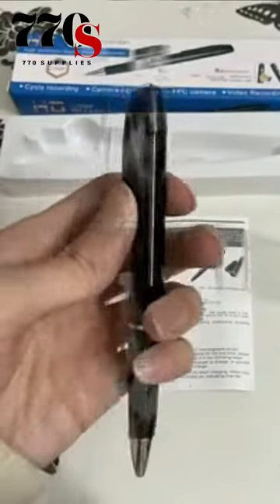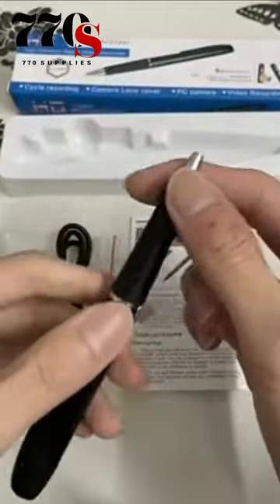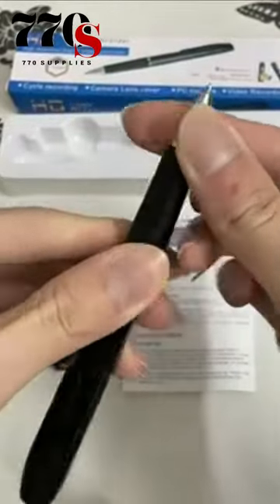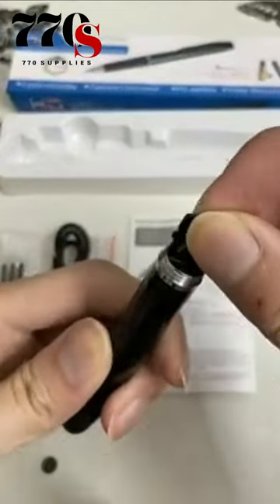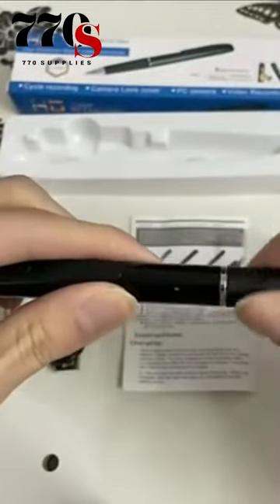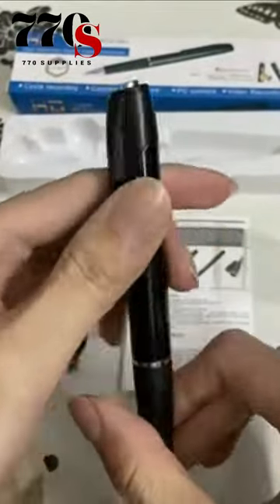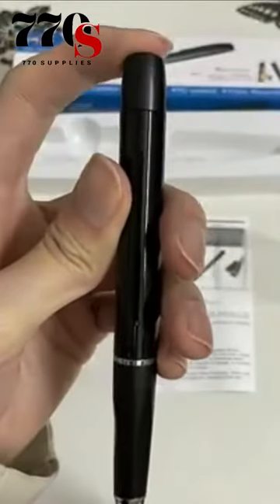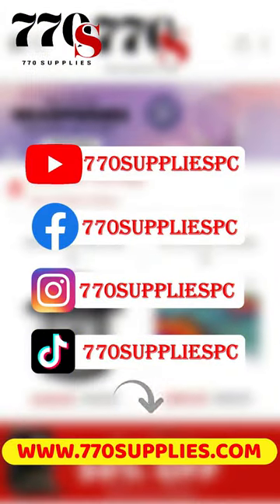64GB Spy Camera Hidden Camera Pen Full HD 1080P Mini Spy Pen Camera Camcorder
【Built-in 64GB Internal Memory】- The hidden camera pen built-in a 64G card.The spy pen can be used directly after received. No need to buy another storage card.You won't waste your time and energy to buy memory cards. Support up to 128G TF card(Includes 64GB Card)
【Hidden Camera Pen】- The perfect combination of simple pen body line and concealable camera.This spy cam pen is a real Retractable pen.You can take the portable spy hidden camera anywhere, no one will realize that this is a mini hidden camera. spy pen camera 70 minutes of battery life can be used in various situations, such as meetings, lectures, and evidence collection.
【Hidden Camera 1080P】- This mini hidden camera provides 1920 * 1080P", frame rate 30 fps, Full HD picture quality.It can be used for home security, babysitting, pets, professional monitoring, indoor monitoring. It can meets all your surveillance needs.
【Motion Detection】- Spy hidden cam pen will filming a series of 5 minutes videos automatically when any movement detected, which saves more storage space than Loop filming mode. Loop filming,hidden cam pen continuously filming a series of 5 minutes videos and overwrites the oldest card files when full.
【Lifetime Warranty】- XISRU warm service team will be with you. any questions about this camera, please email us directly, we will reply to you in 24 hours and try our best to help you to solve the problem.